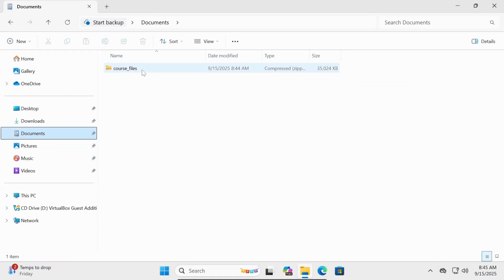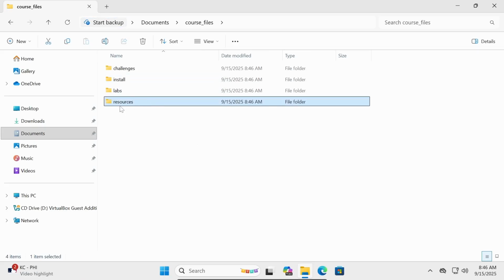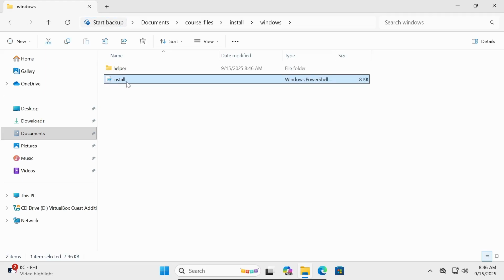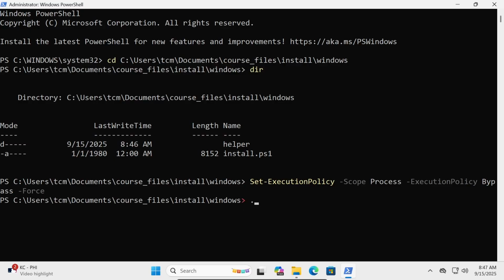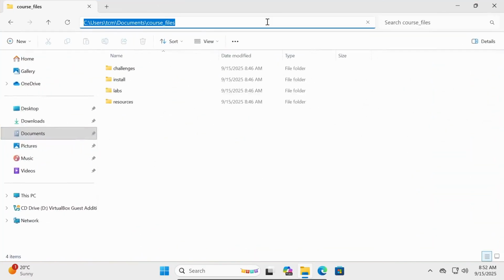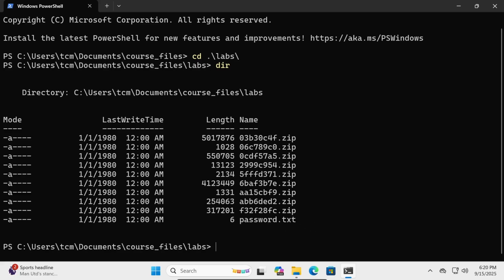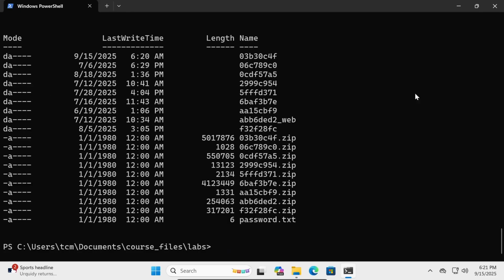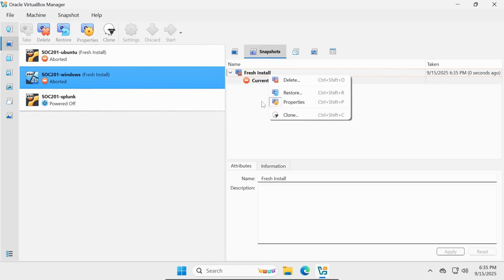06 Configuring Windows 7 52